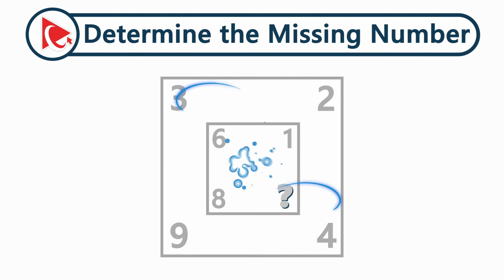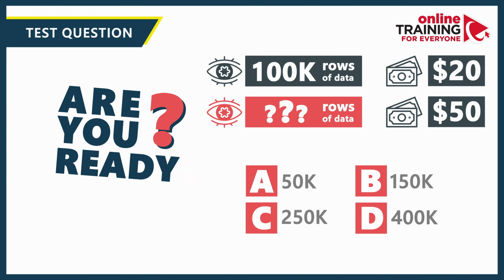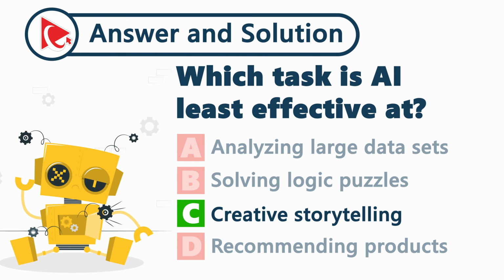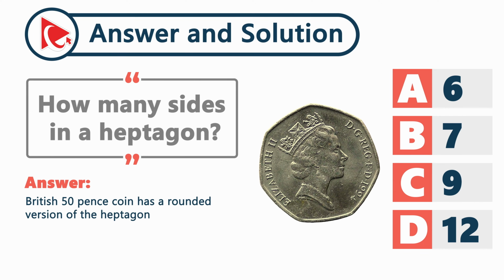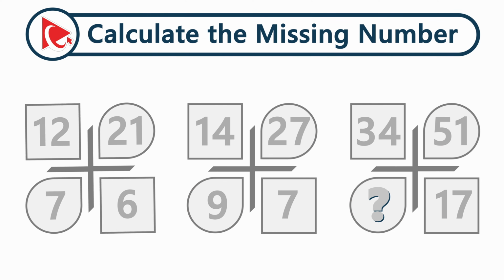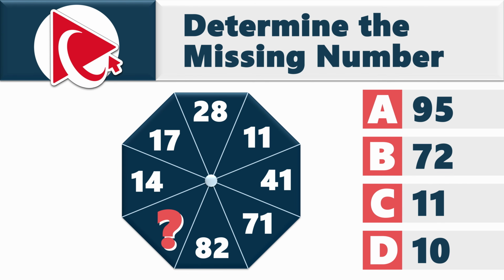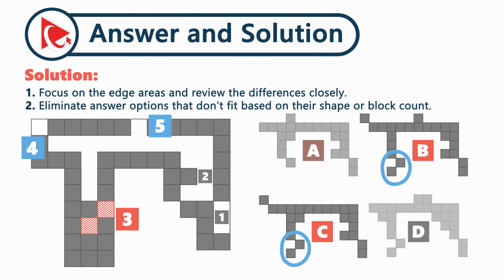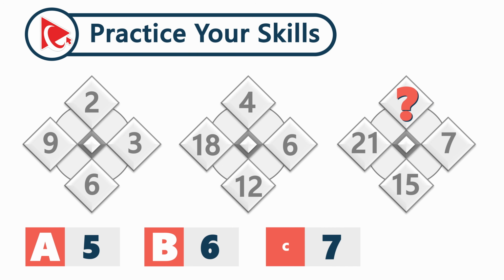How to Pass SAP Hiring Assessment Test - Questions with Answers and Solutions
Analytical prowess is a must at SAP, where employees often leverage advanced tools to optimize business processes for clients.